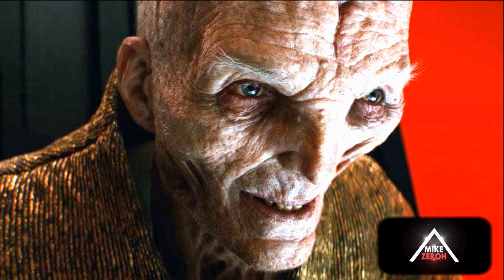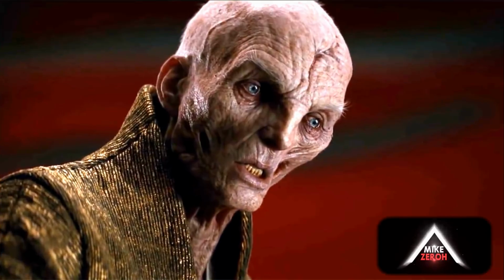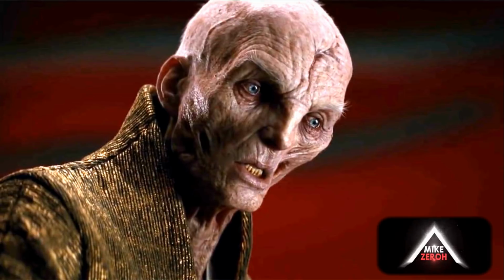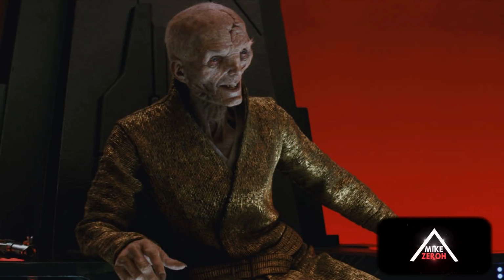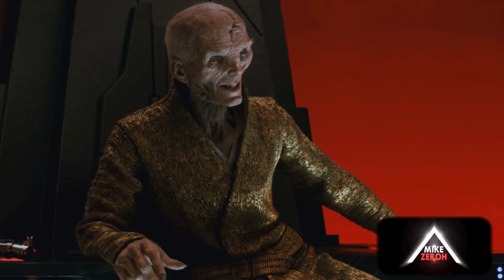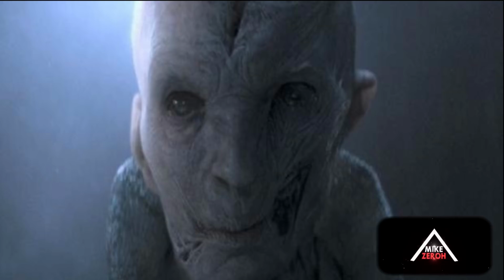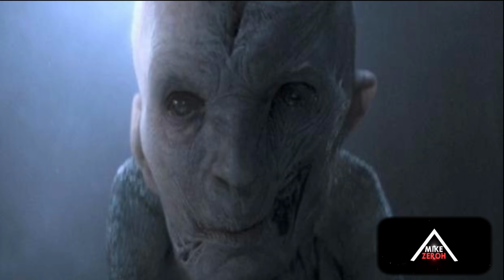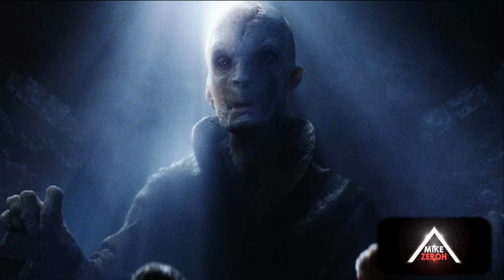Star Wars Episode 9 Snoke's New Apprentice! Potential Spoilers & More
Lets go over some star wars when it comes to star wars episode 9 by jj abrams which takes place after star wars the last jedi by rian johnson. We will be going over the character of supreme leader snoke, this may include some star wars episode 9 spoilers...potential spoilers of course.